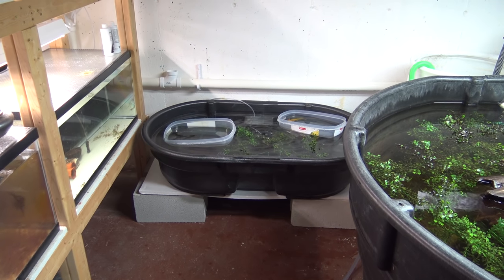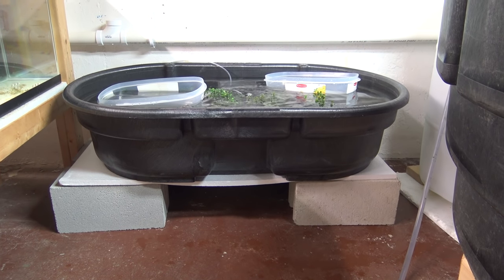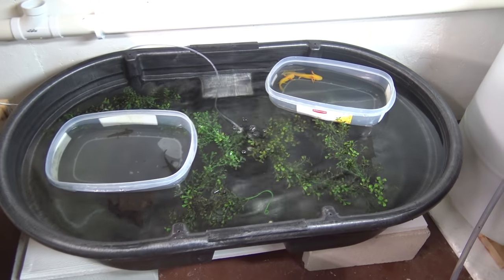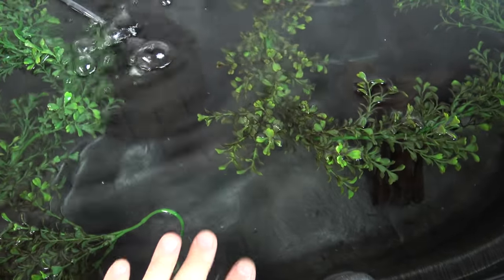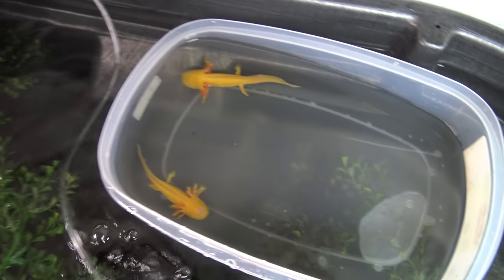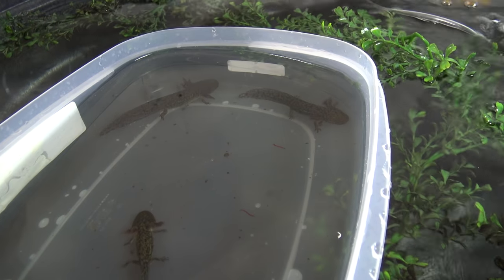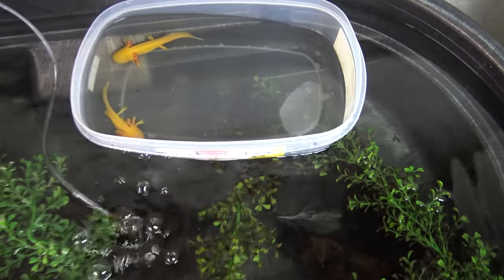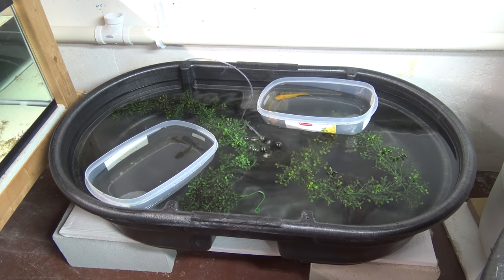#418: DIY Axolotl Stock Tank Breeding Habitat - DIY Wednesday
Check out this ultra low tech aquarium system for keeping and breeding axolotls. Axolotls do best in a species only tank with lots of room. This 50 gallon rubbermaid stock tank is an ideal habitat for a small group of axolotls to grow out and breed.